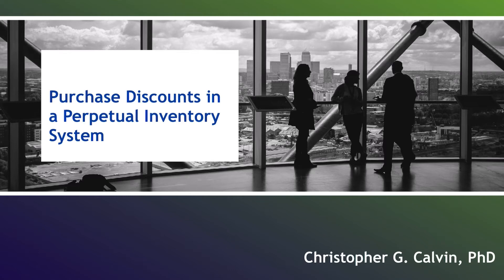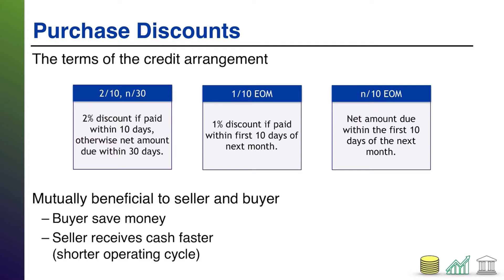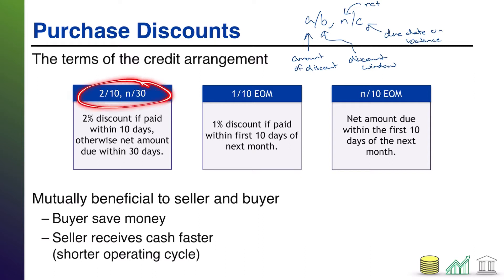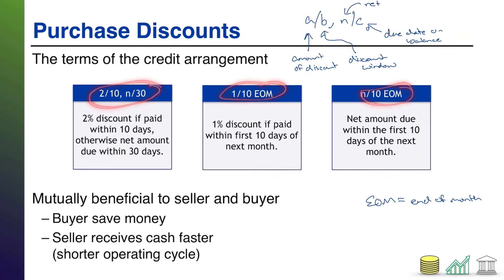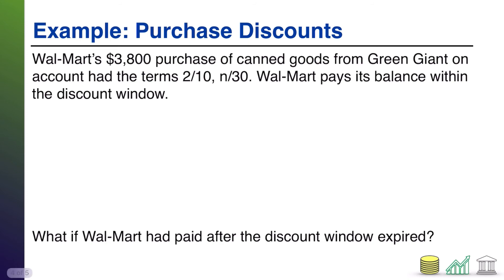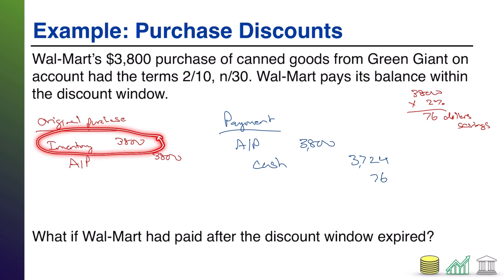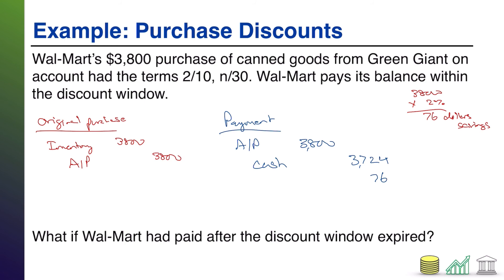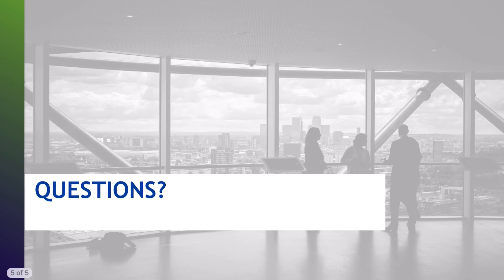Purchase Discounts in a Perpetual Inventory System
This video walks through the concepts and journal entries for recording inventory purchase discounts in a perpetual inventory system.